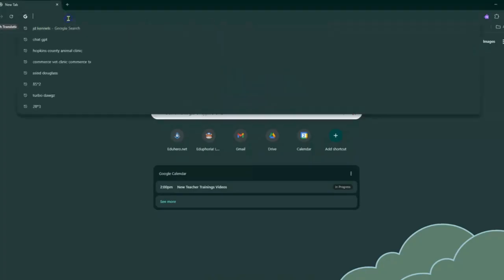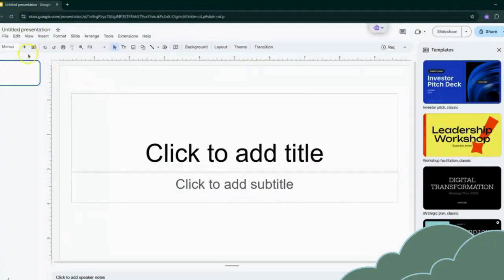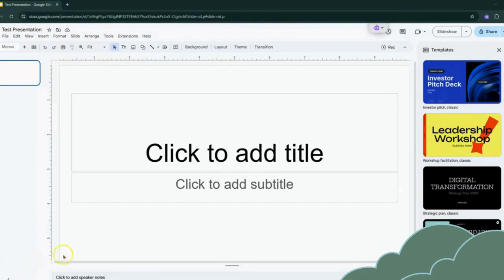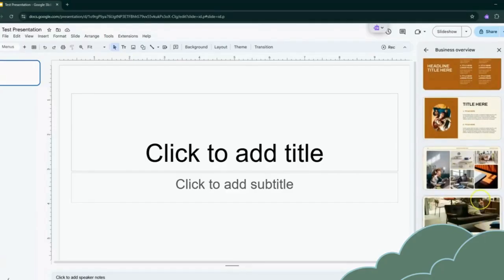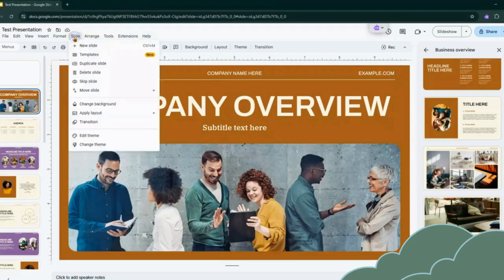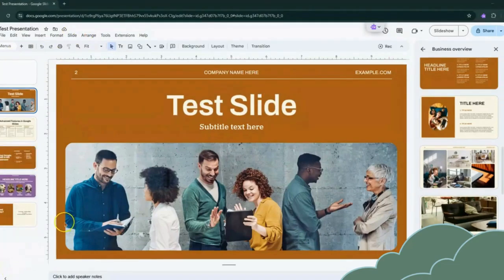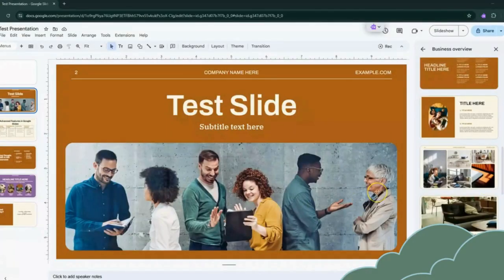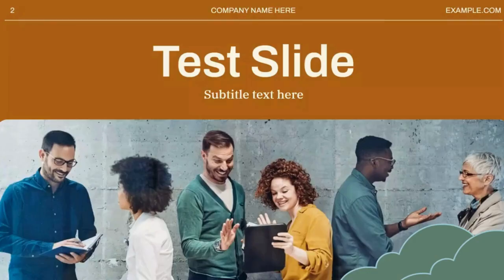Introduction to Google Slides